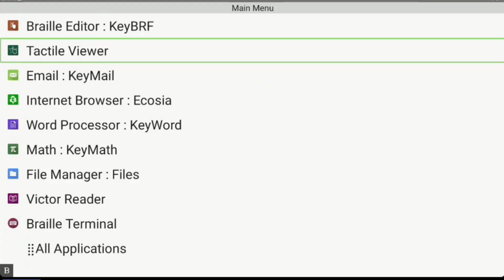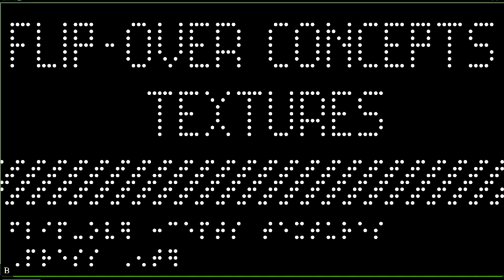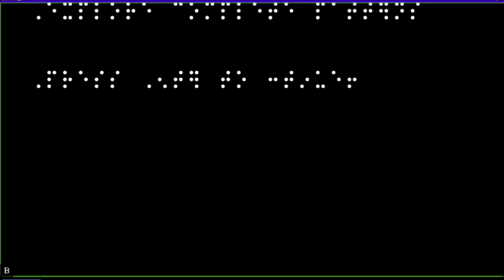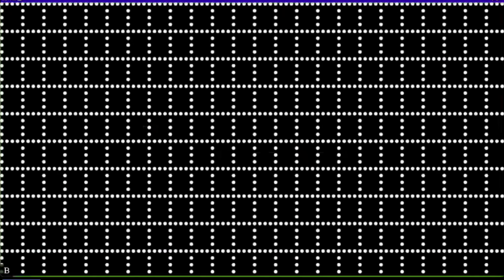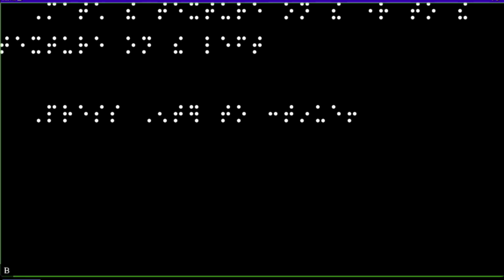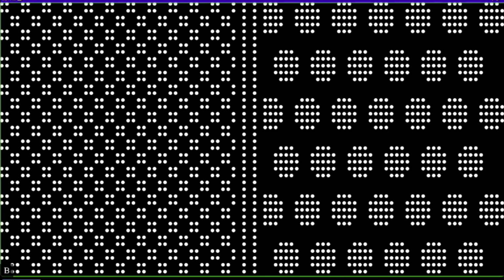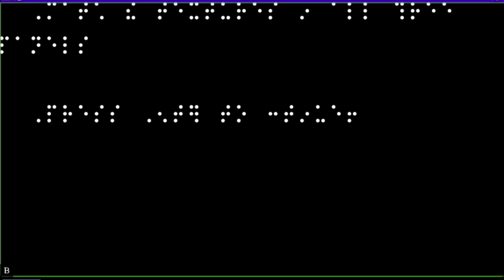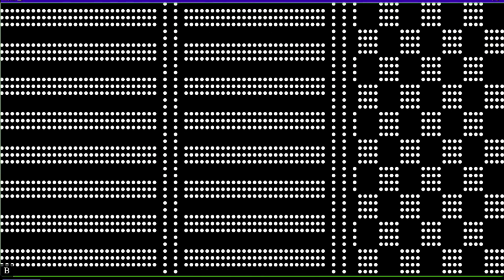Monarch Snapshot Flip Over Textures App